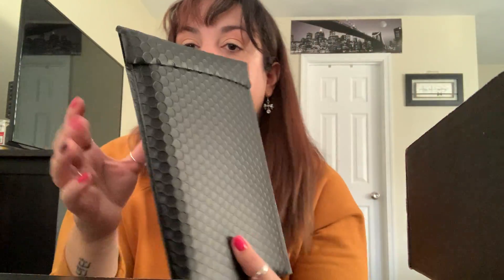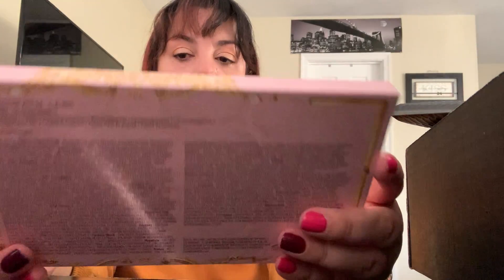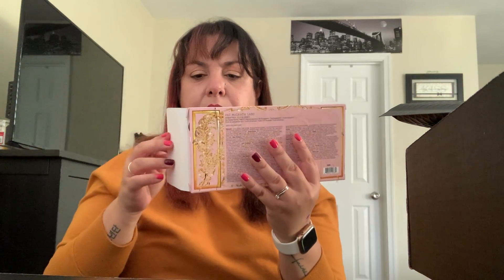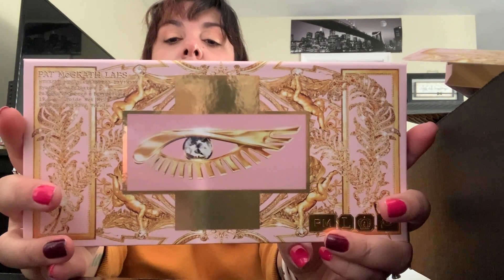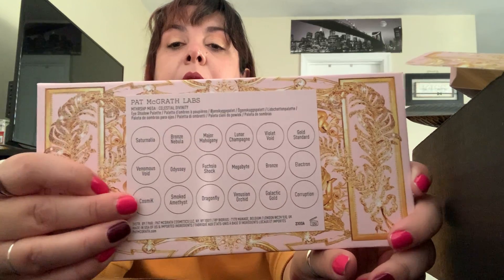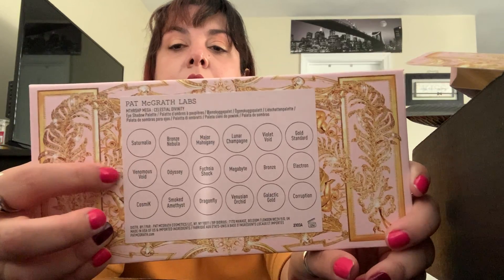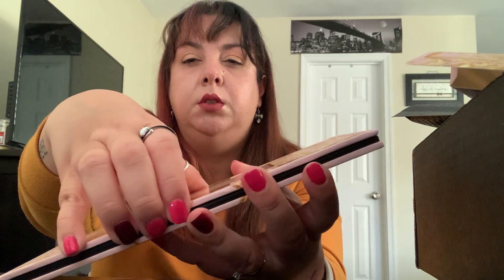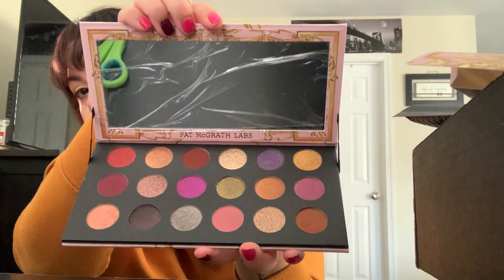Pat McGrath October 2020 Haul including Celestial Divinity Palette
Mothership Mega Celestial Divinity Eyeshadow Palette $78 US
Mattetrance Lipstick in Modern Woman $19 US
Mattetrance Lipstick in Antidote $19 US
Mini Lip Balm Fetish Trio $13 US